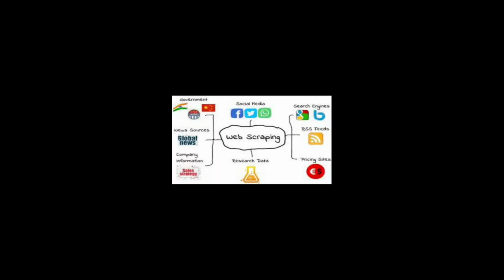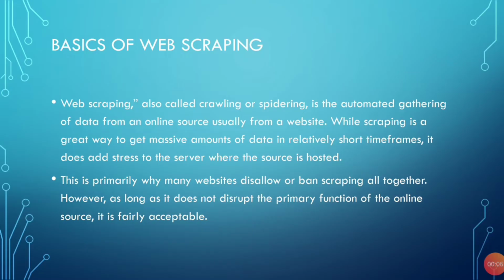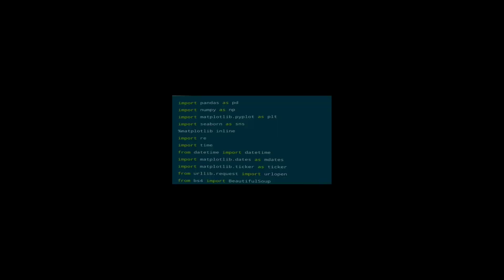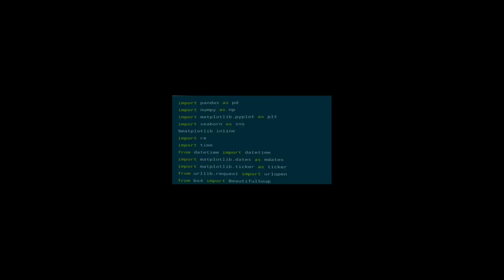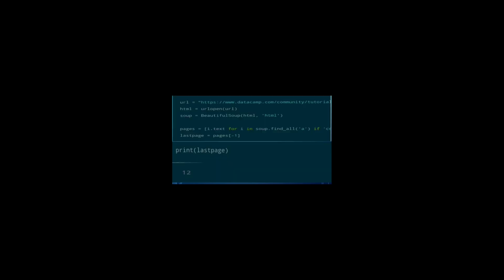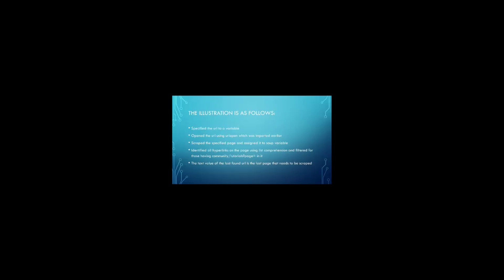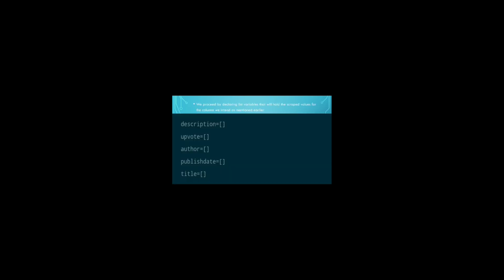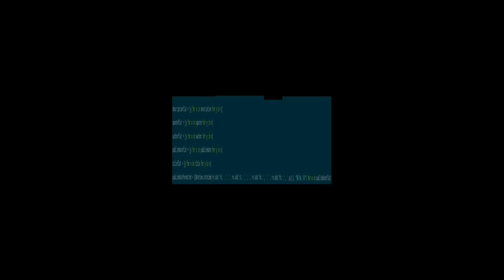January 22, 2022